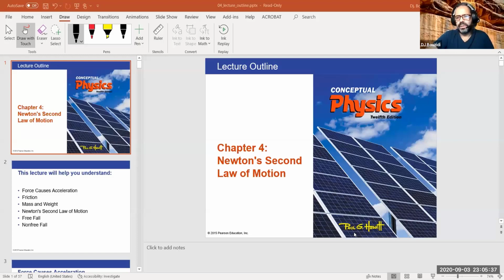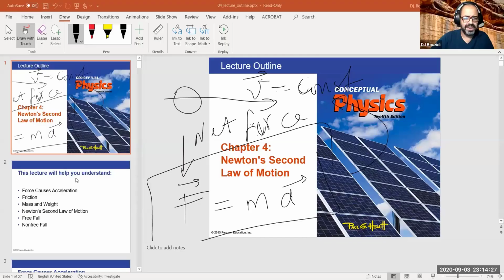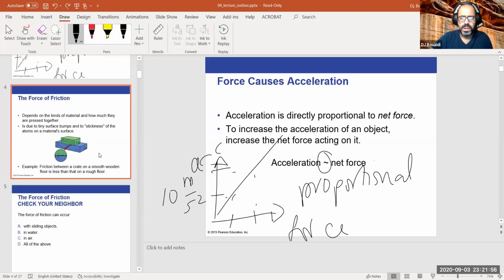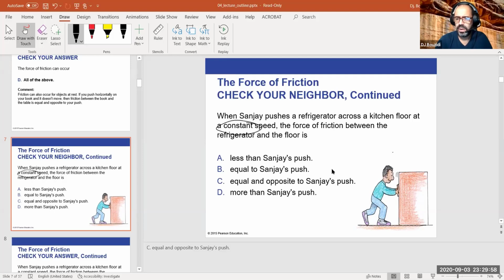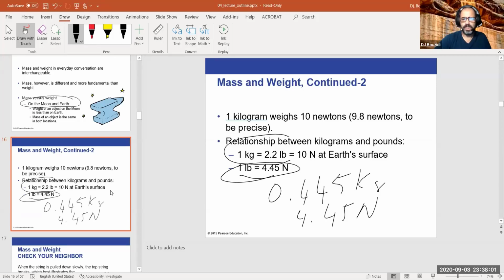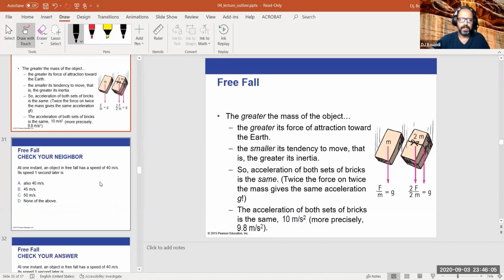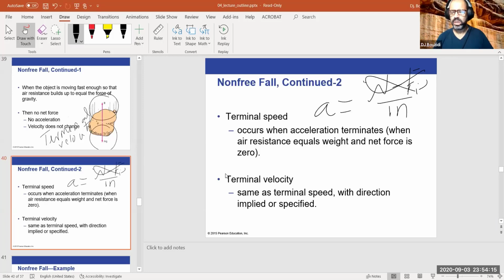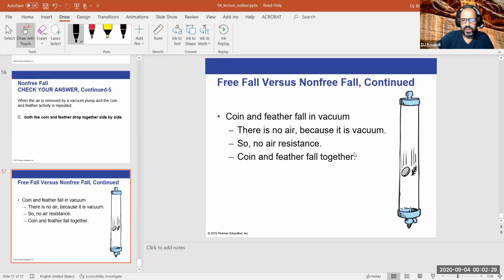PHY10 F20 CH4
This is the recording for physics 10 class covering the second law of Newton for the fall of 2020.